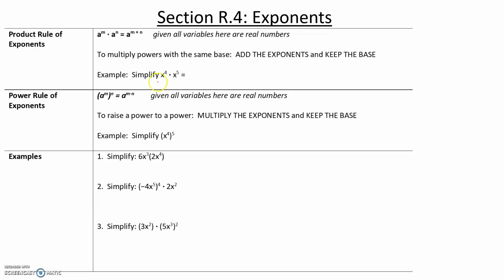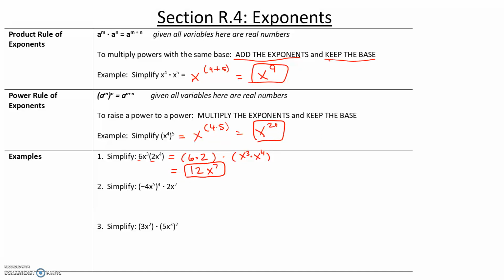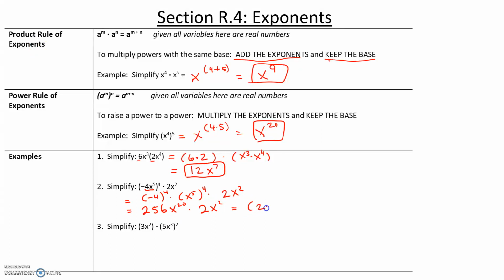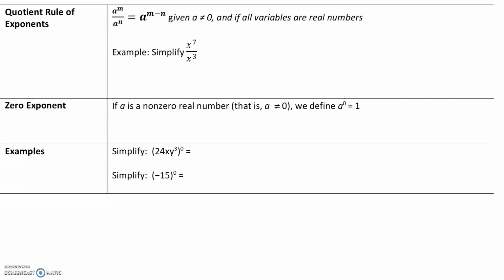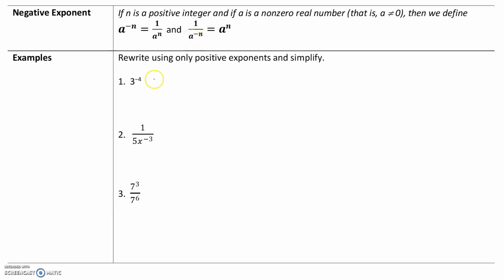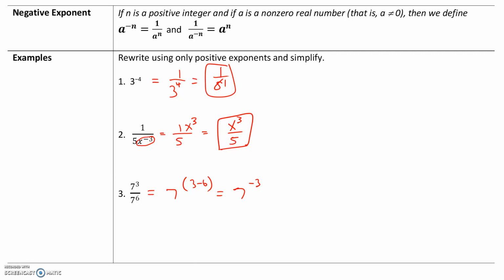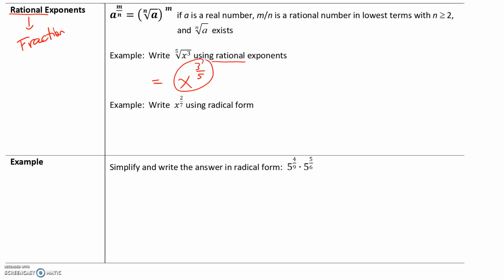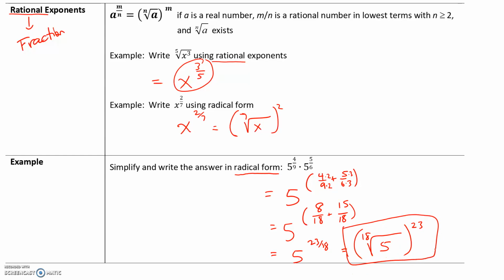Math 150_R.4